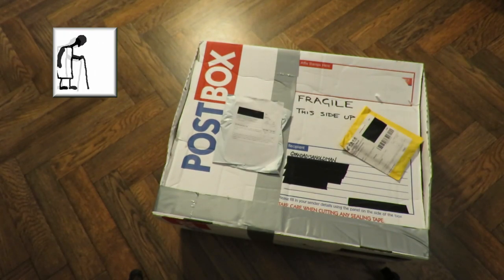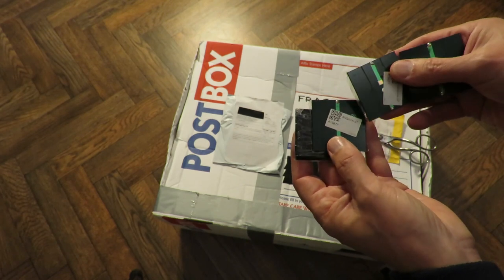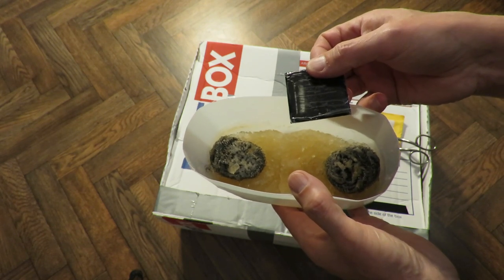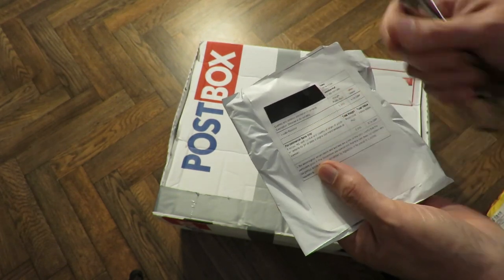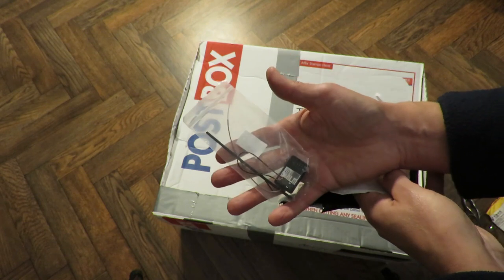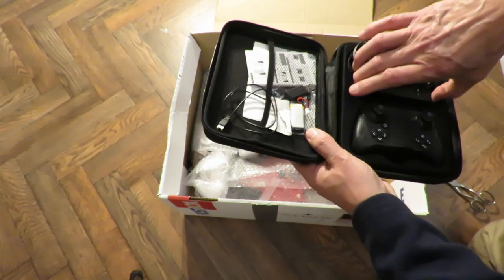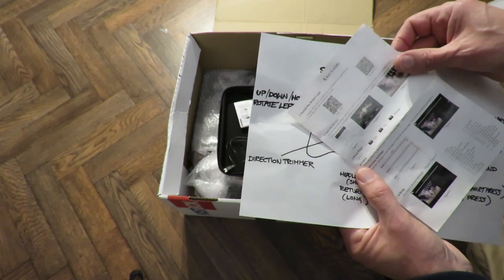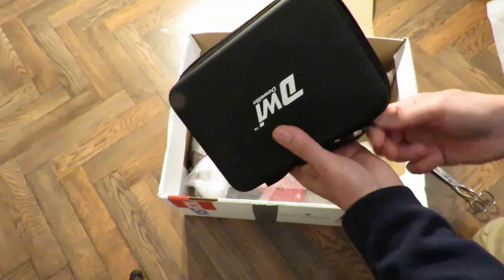Grandad's postbag 191114 Solar panels FlySky receiver Mystery gift box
The Standard FS-GR3E 2.4Ghz 3-Channel Receiver for Rc Car Auto Boat New KD - I won this on auction for £1
A3C9 Polysilicon 3V 0.36W Solar Cell Panel 3V 0.36W Solar Panel - 5 for £4.90